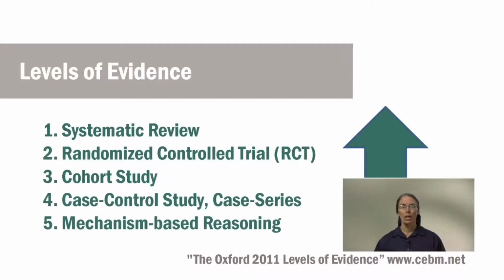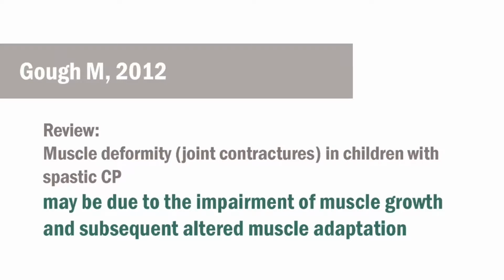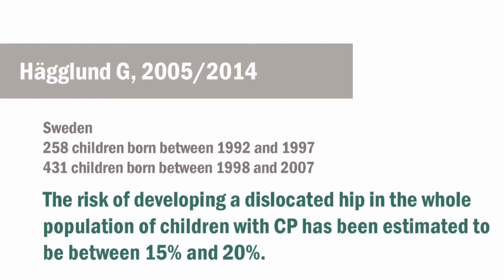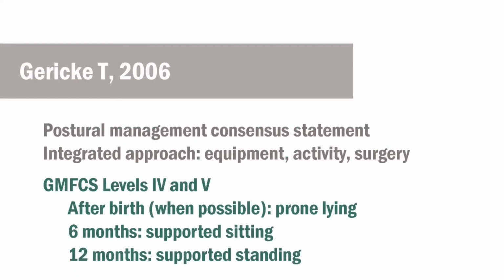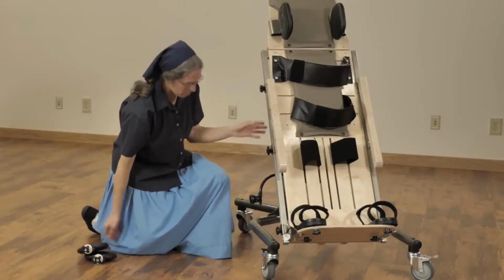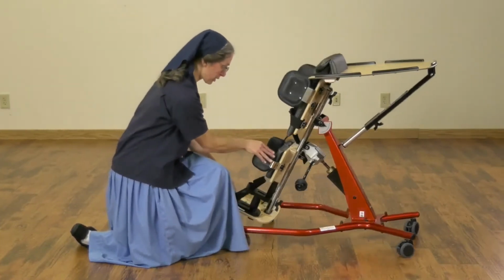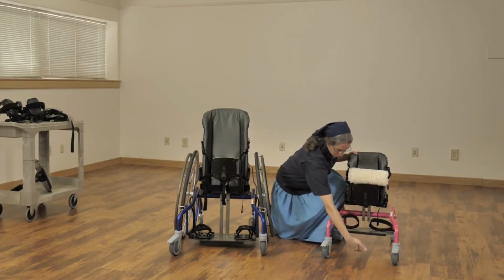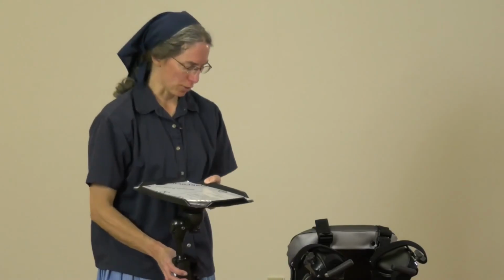Rifton Webinar Standers What does the research say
ME GUSTA EN FACEBOOK!

APRENDA MÁS SOBRE LOH MEDICAL